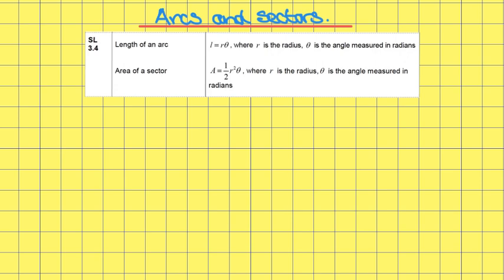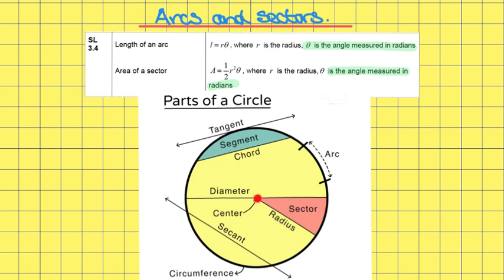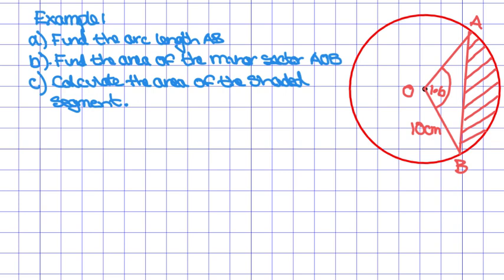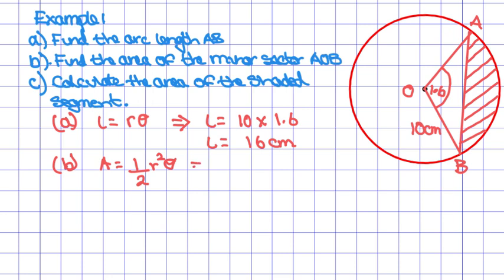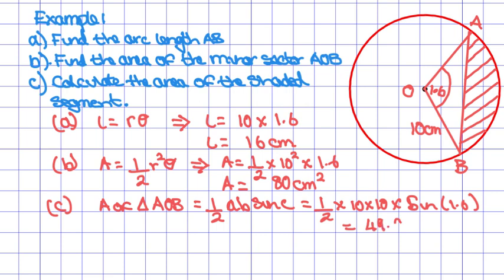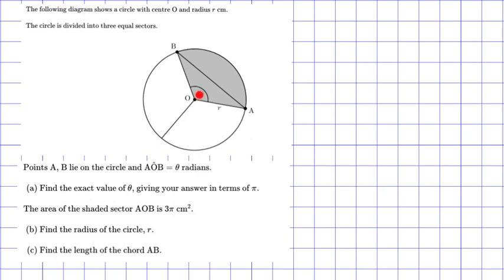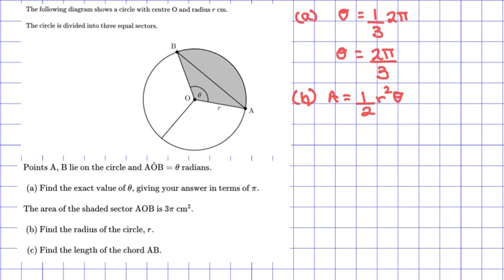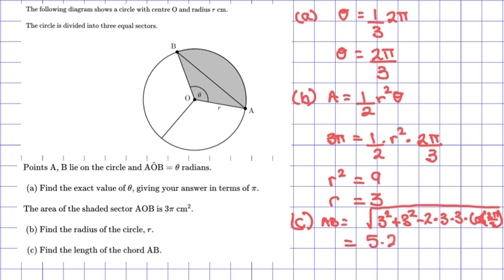3 4 2 Arcs and sectors